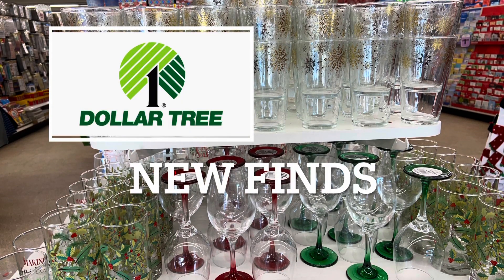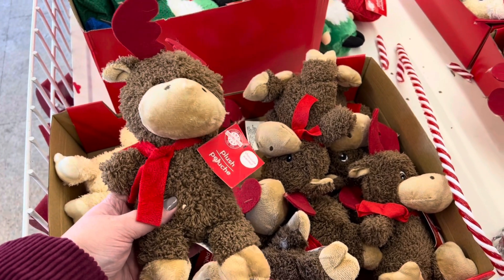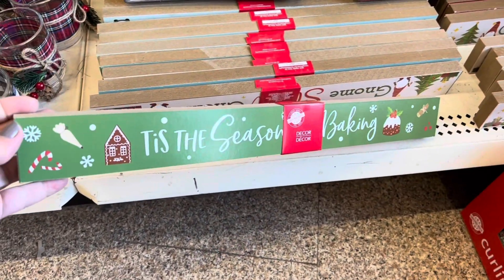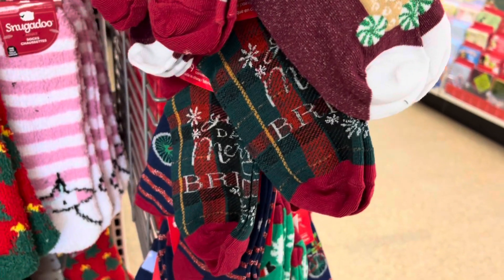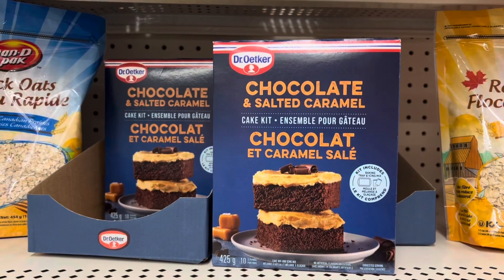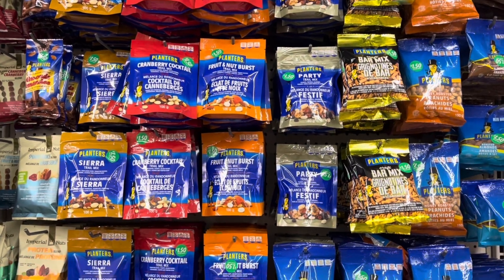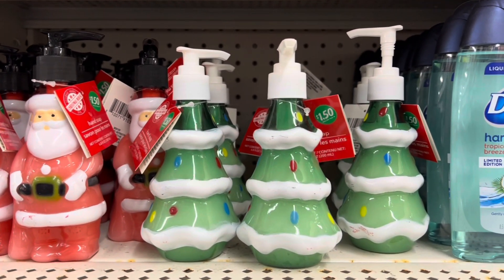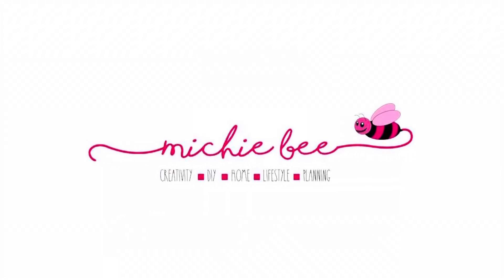Dollar Tree 🇨🇦 | New Finds | Walk Thru | come Shop With Me